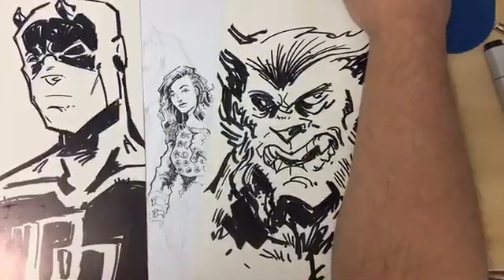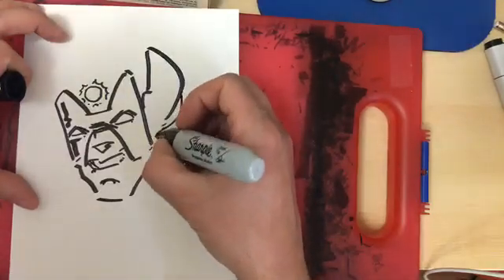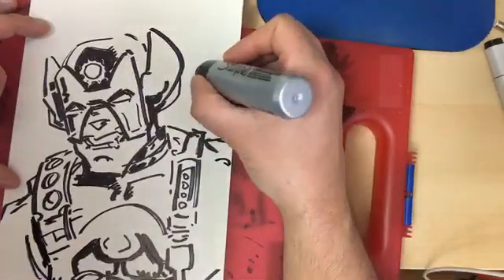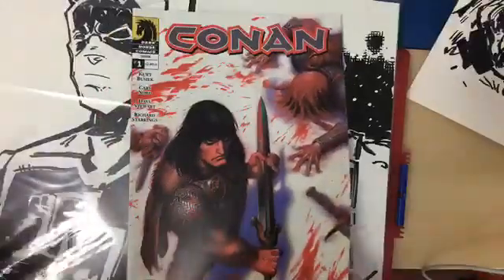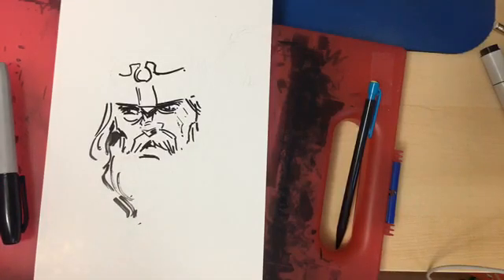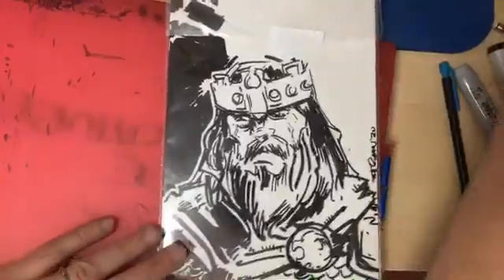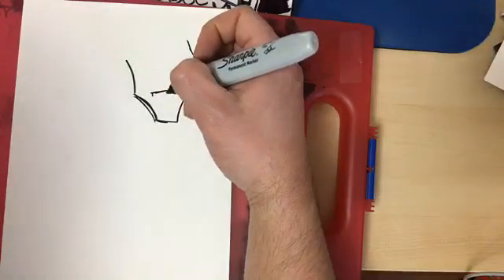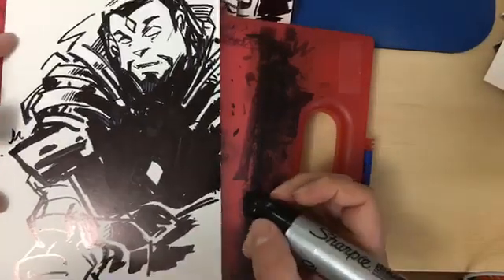Backer Board Blitz 040620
In this episode we draw Orion, Conan the King and Mister Sinister! Fun! Bidding closes at 4pm est.